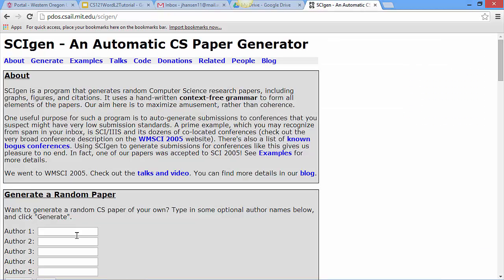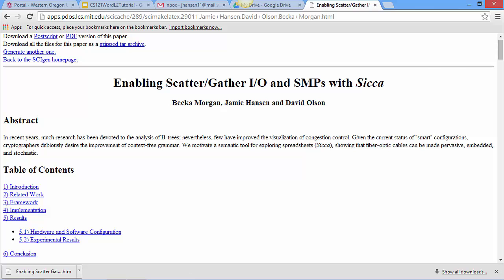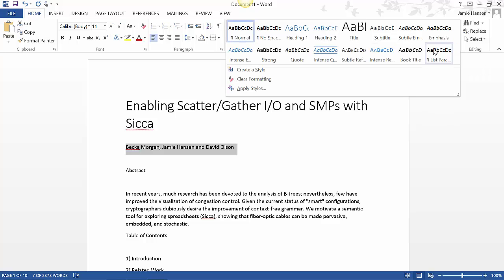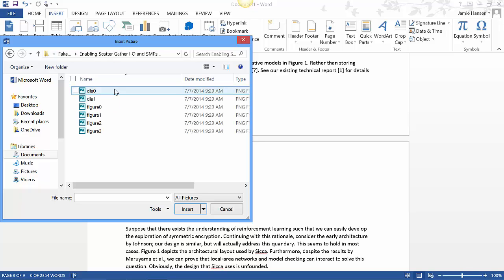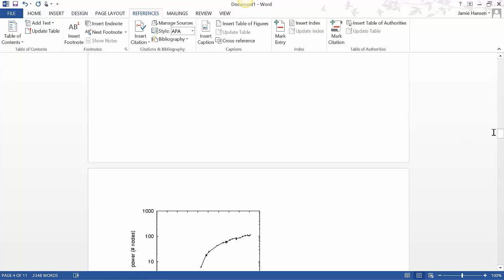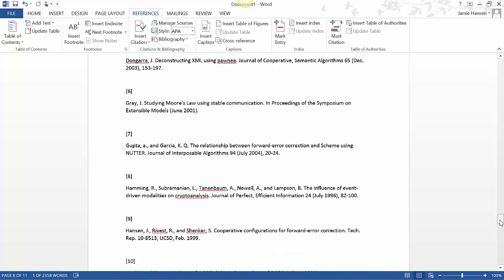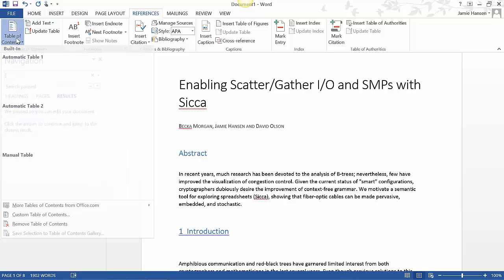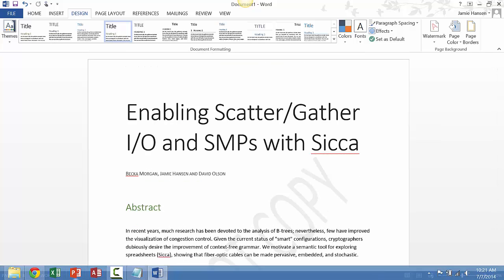Level 2 Word Video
The second Word video for Western Oregon University's CS 121 class.